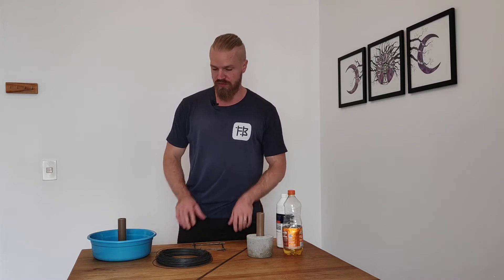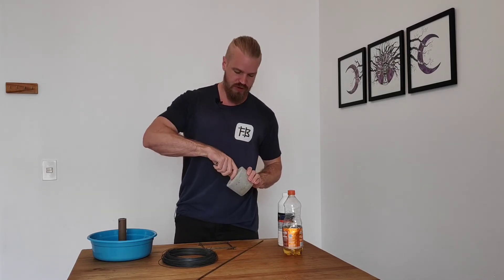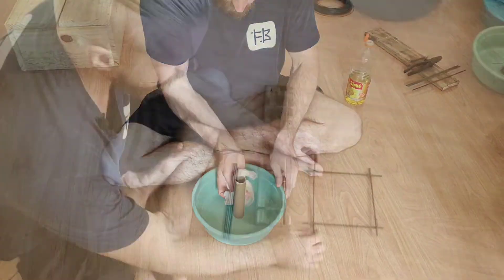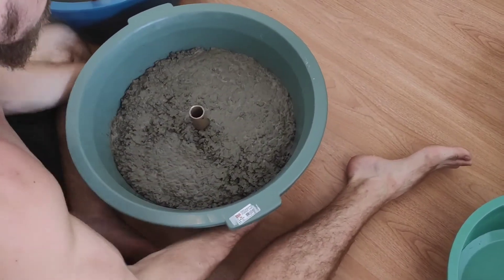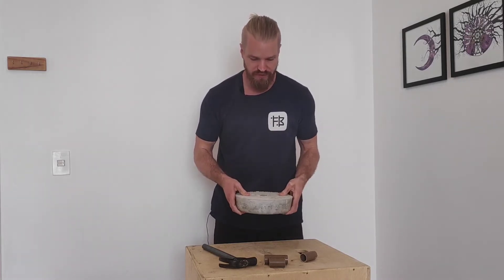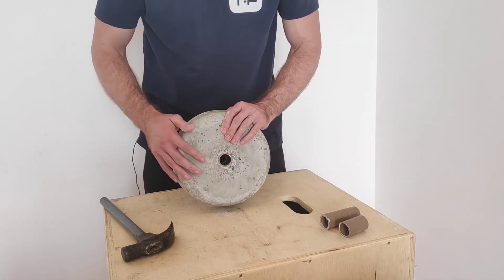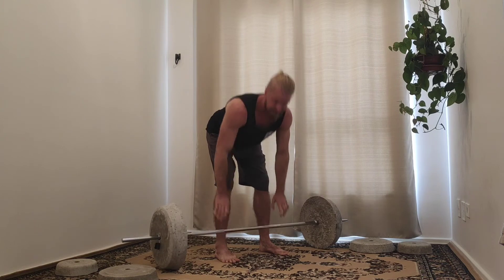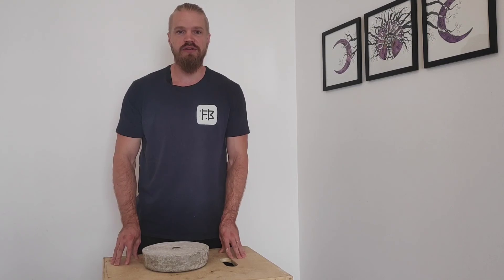DIY experiments: Making Cement Weight Plates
0:00 Intro and reason for making cement plates
1:31 Tools, ingredients, sample demo.
5:15 Oiling the mould
5:34 Reinforcement and simple tool
7:36 Making the cement, filling the mould
8:59 Shaking
9:17 Removing the pvc pipe
9:45 Notes on construction
12:21 Re-inserting the pvc pipe
14:15 Examples of the weights in use
14:47 Final remarks and suggestions for further improvements.

[Important Note] When working with cement and concrete it is strongly suggested not to flush the leftovers in the toilet or pour them into the sink, as this can create problems with in the sewer system.

Tools and materials used in the video:

Small shovel
Mixing tub
Moulds according to the size and shape you want the plates
Pvc pipe with inside diameter of 27mm (outside 32mm)
Hot glue to attach pvc pipe to mould
Fine sand
All-purpose cement
Small rocks
PVA glue
Cooking oil
Iron and metal wire to reinforce the concrete

The recipe I utilized to approximate the final weight of the concrete I got from the following video

- Frederik